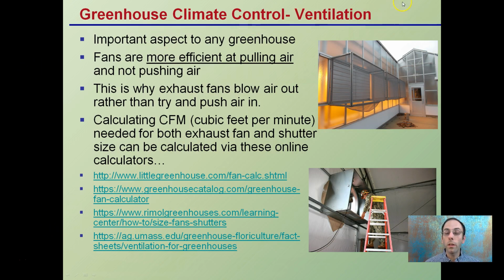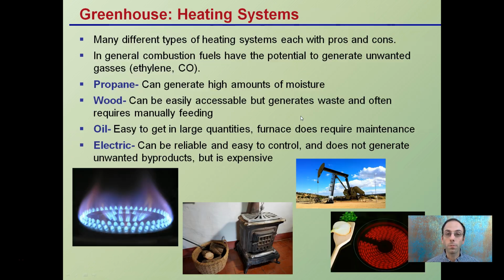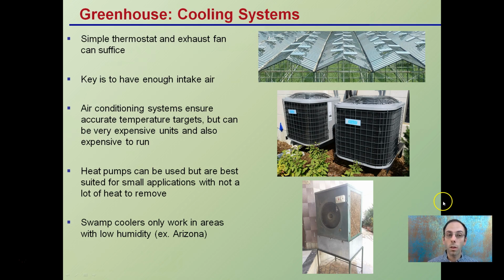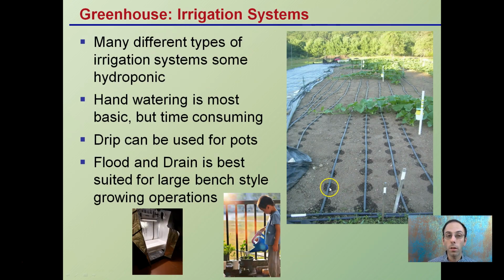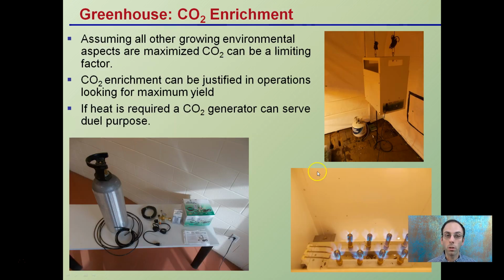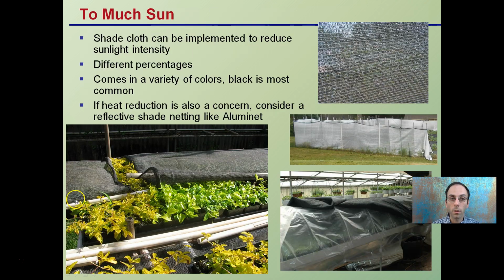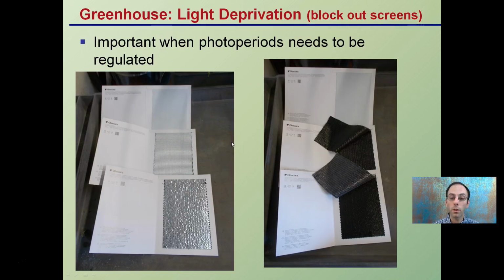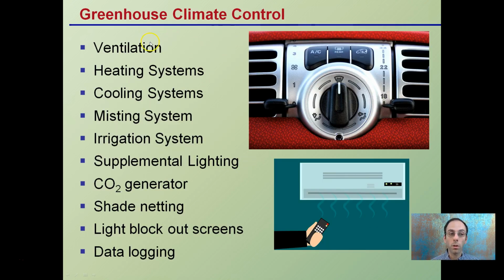Greenhouse Climate Controls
Greenhouse Climate Control

Ventilation
Heating Systems
Cooling Systems
Misting System
Irrigation System
Supplemental Lighting
CO2 generator
Shade netting
Light block out screens
Data logging

Fans are more efficient at pulling air and not pushing air

This is why exhaust fans blow air out rather than try and push air in.

Calculating CFM (cubic feet per minute) needed for both exhaust fan and shutter size can be calculated via these online calculators…

*Full work cited for "Greenhouse Climate Controls" can be viewed